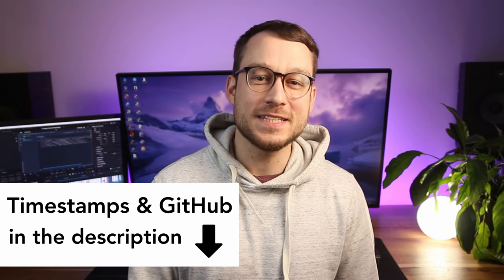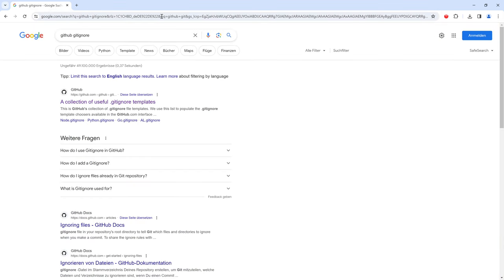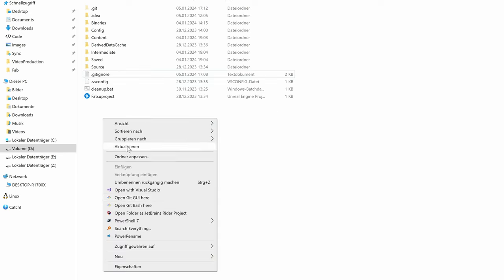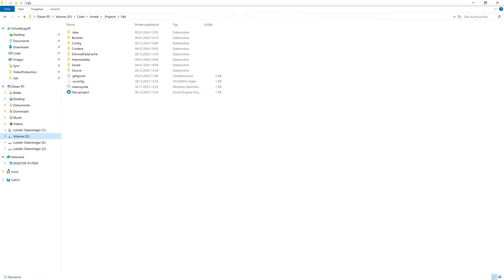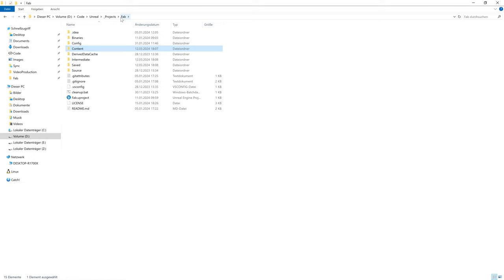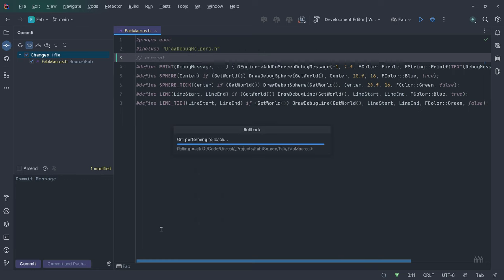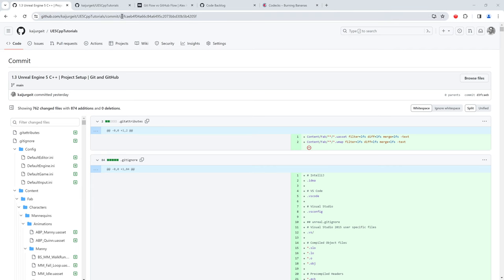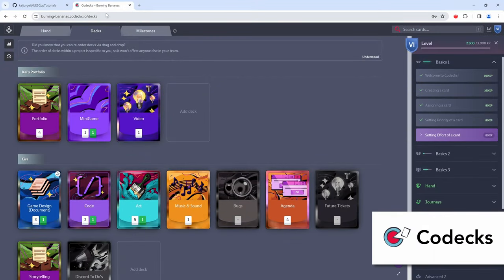3. Unreal Engine 5 C++ | Git (LFS) and GitHub - Command Line and Rider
00:00 - Intro
01:28 - First Steps and .gitignore
02:43 - Git Commands and Aliases
06:01 - GitHub Repository, Readme, License and .gitattributes
07:06 - Git LFS
09:26 - Publishing on GitHub
10:42 - Rider's Git Integration
13:05 - Working with GitHub
14:13 - Manage your Game Dev Project

In this tutorial, I will introduce you to the most important Git commands and Git LFS. Then I show you how you can use a Git integration of Rider and Git blame to find the appropriate commit and video for each line of code. This way you can jump into the video that teaches about the specific implementation detail that you want to learn more about. Finally, we will publish the project and I will give you some tips how you can organize a game development team with GitHub and alternative tools.